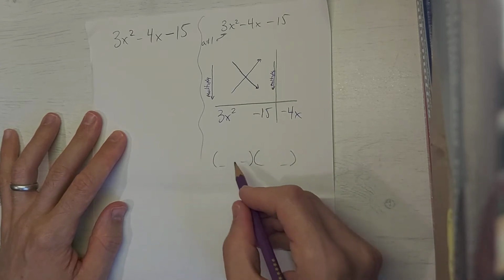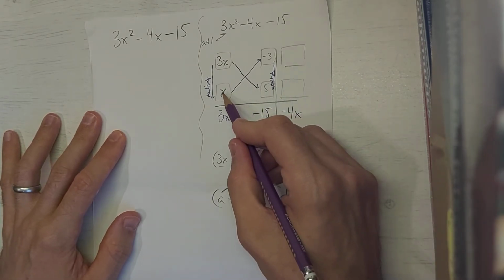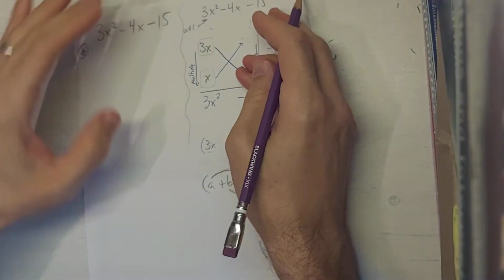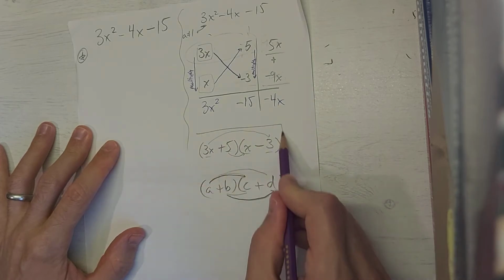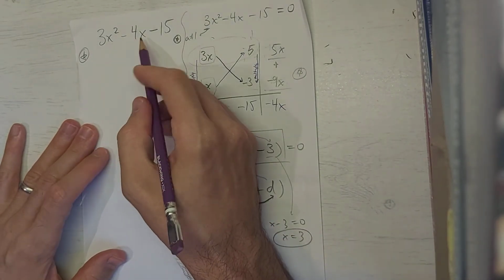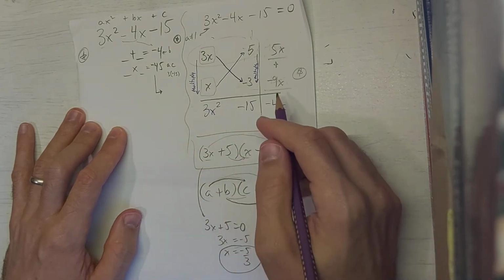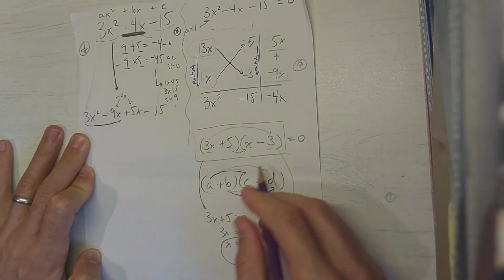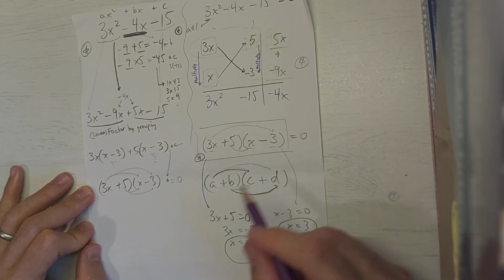Factor Trinomials a not 1